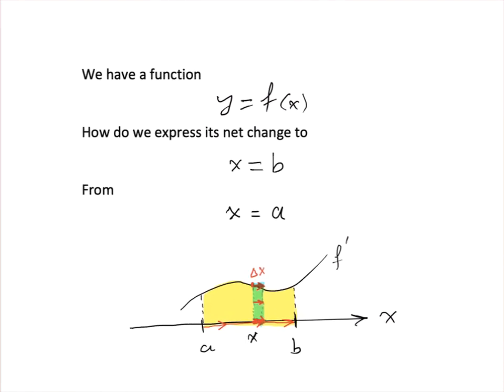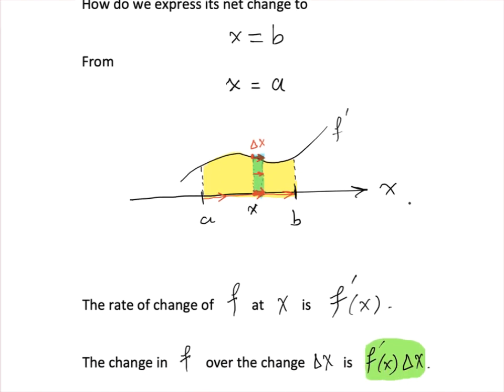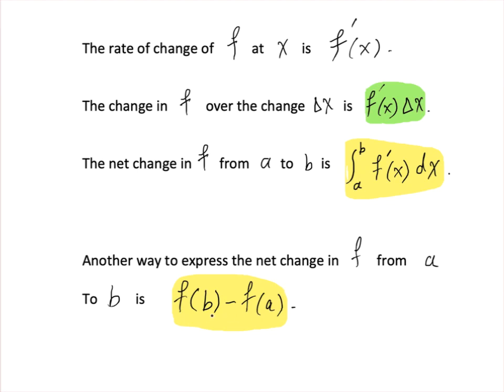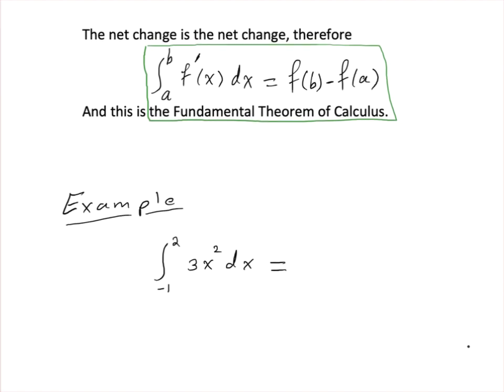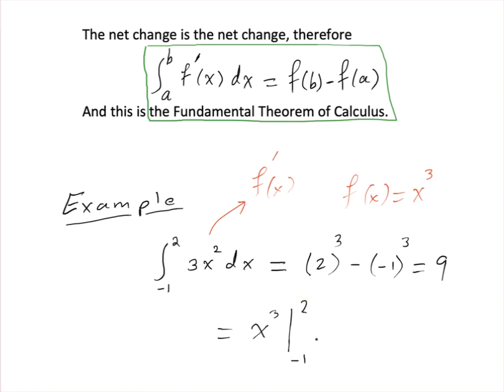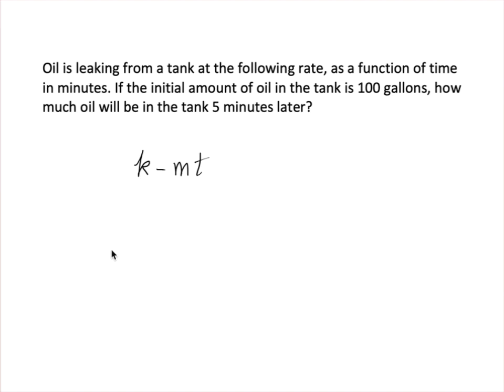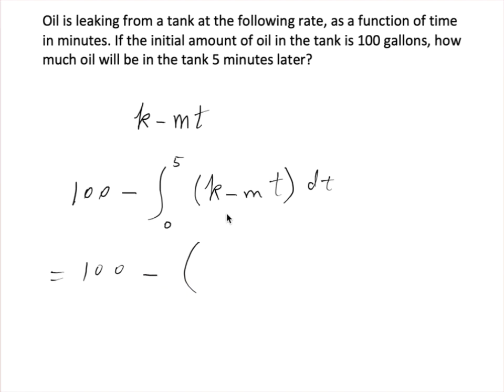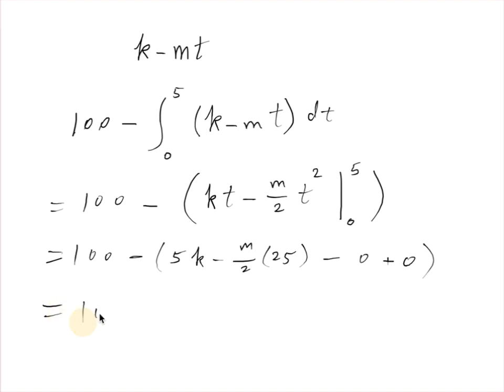Net Change and the Fundamental Theorem of Calculus